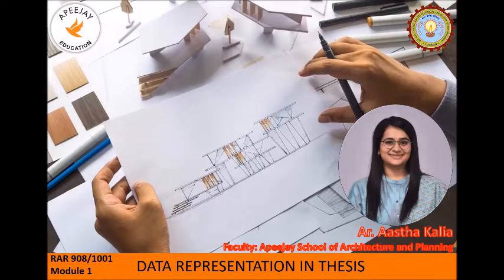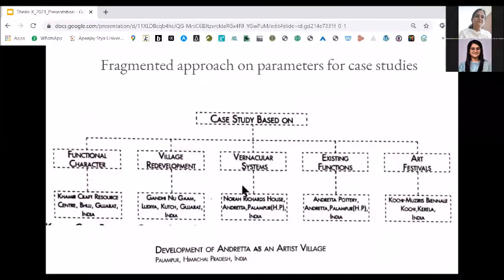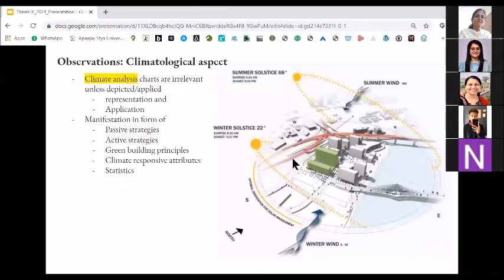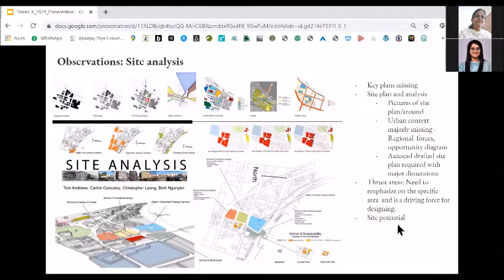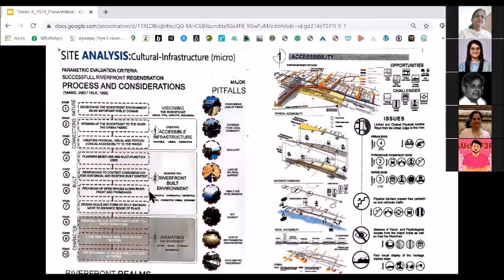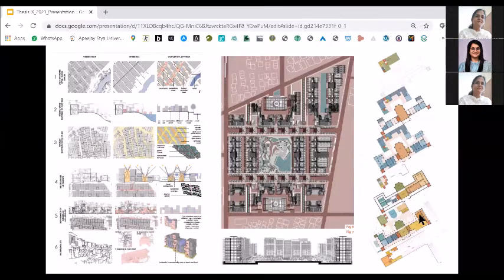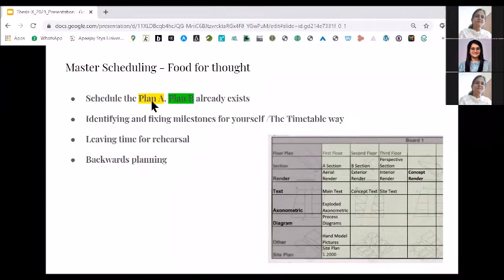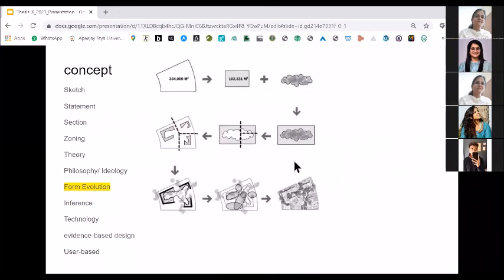Topic: Representation in Architectural Thesis . RAR 908 & 1001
Topic:  Representation in Architectural Thesis

Details: This is a Talk on "Representation in Architectural Thesis", wherein the main insights are delivered around how to represent various data in your thesis work, how to conduct a case study, how to time yourself for a thesis, and many more substantial pointers. So this is all in all a good start-up video for the Thesis, covering a holistic point of view on the Thesis.

Ar. Aastha Kalia
Assistant Professor
M.Arch(Sustainable Architecture); B.Arch.